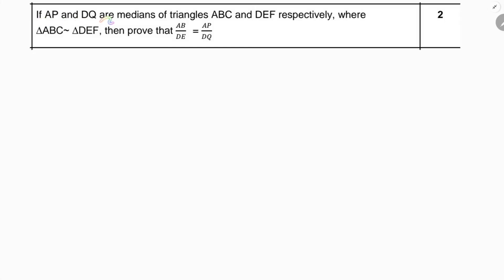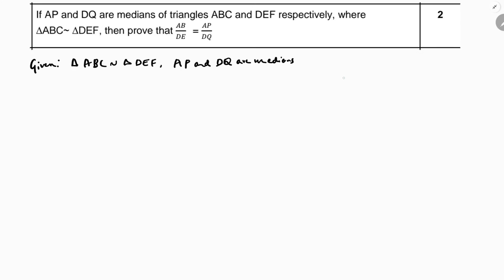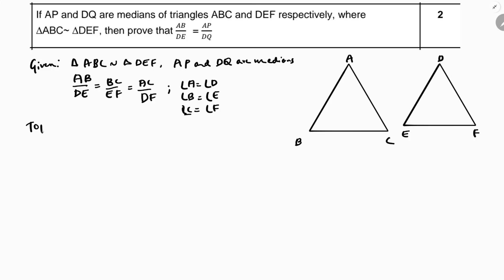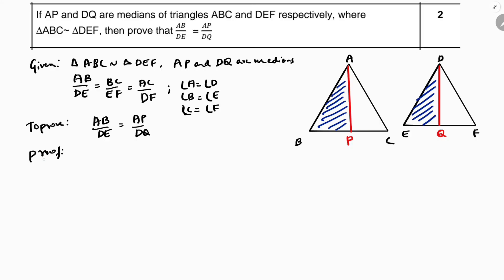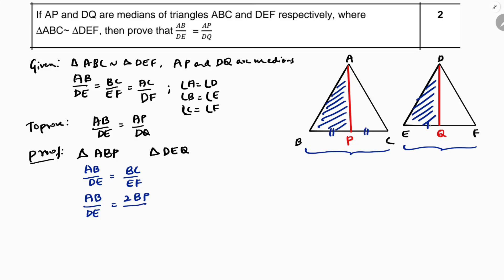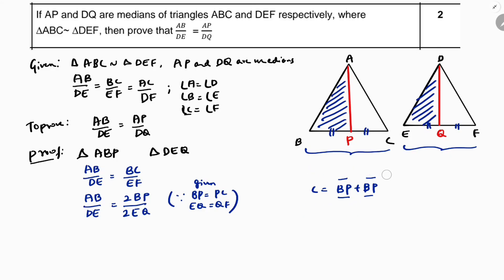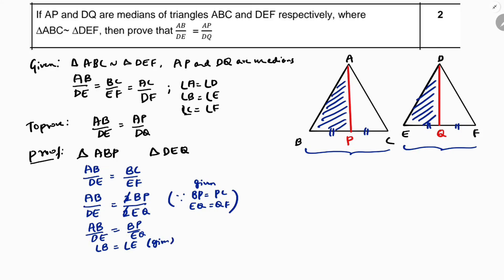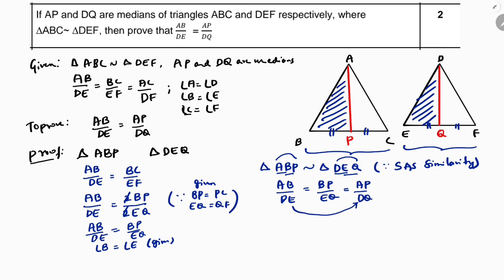If AP and DQ are medians of triangles ABC and DEF respectively. CBSE 2026 Sample paper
If AP and DQ are medians of triangles ABC and DEF respectively